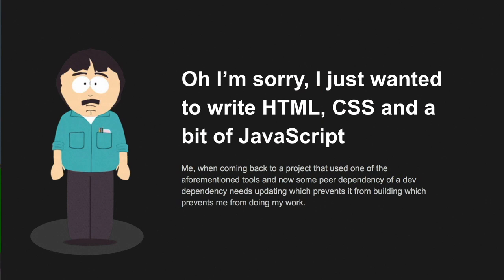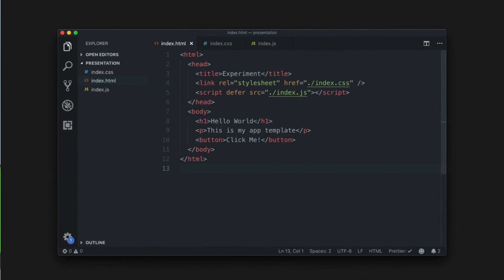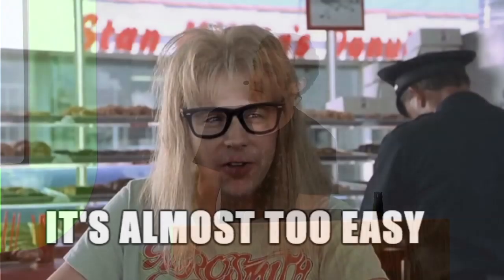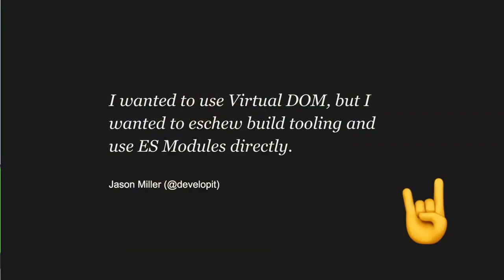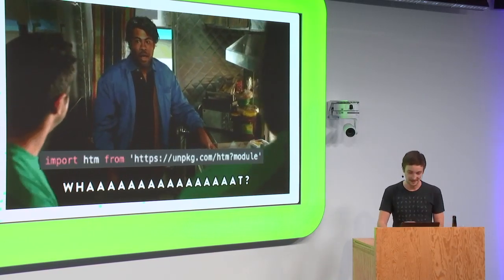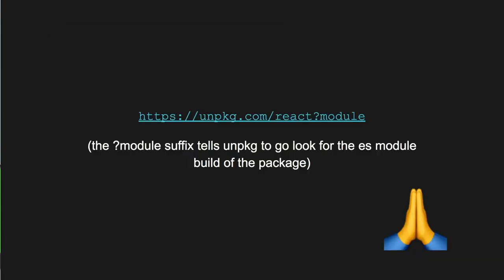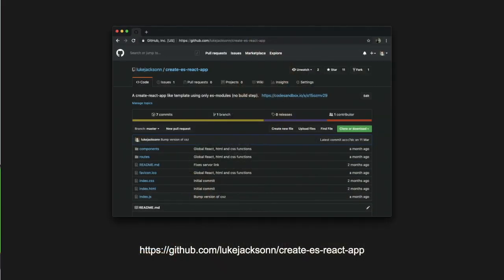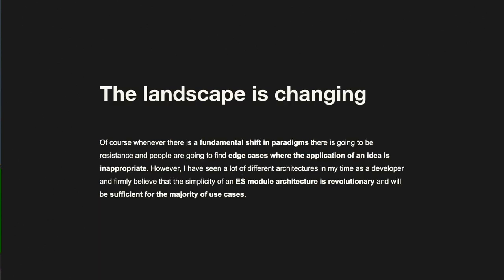Don't build that app! – Luke Jackson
React apps without a build step; no node_modules, no webpack, no babel, no worries. Scalable architecture for free using the platform.

About Luke

UI Engineer @ Formidable